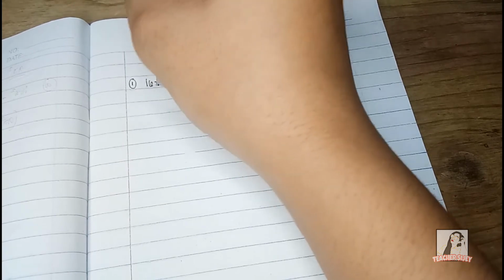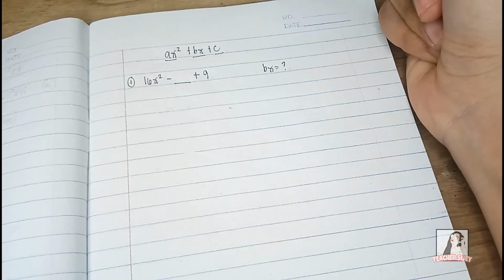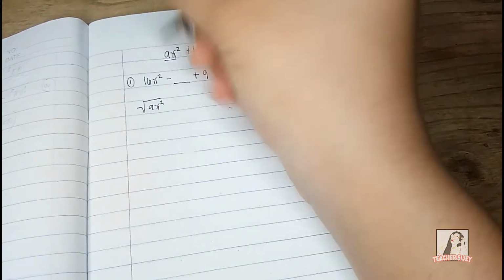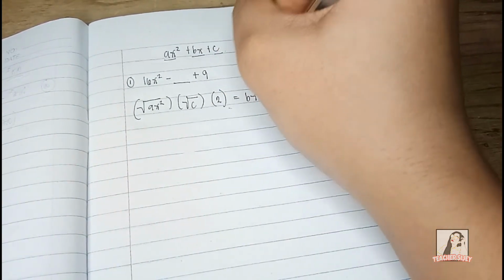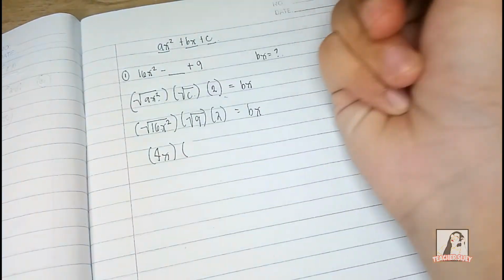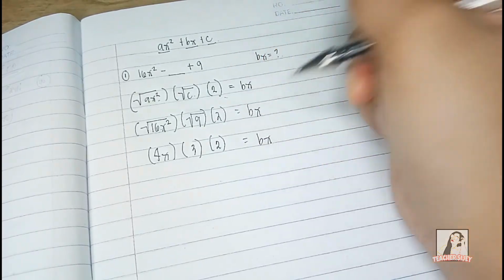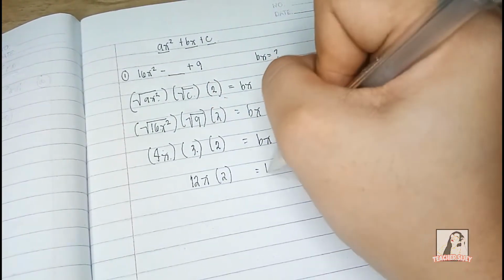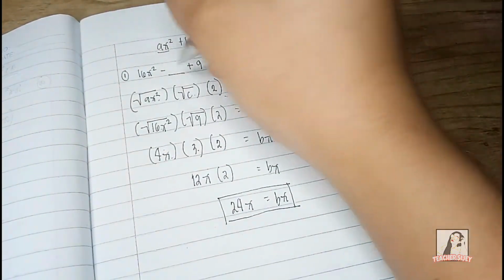Perfect Square Trinomial - Part 2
This video will help you to complete the terms of a perfect square trinomial. Hope you learn something great!